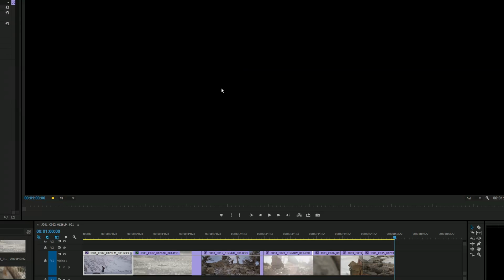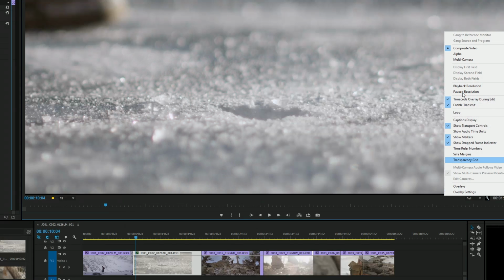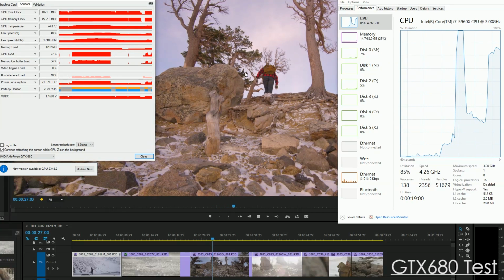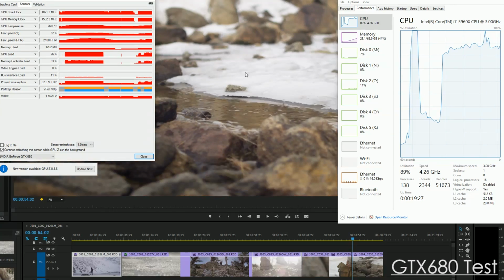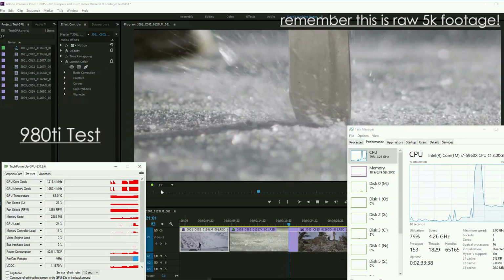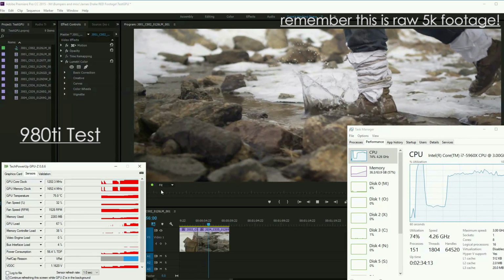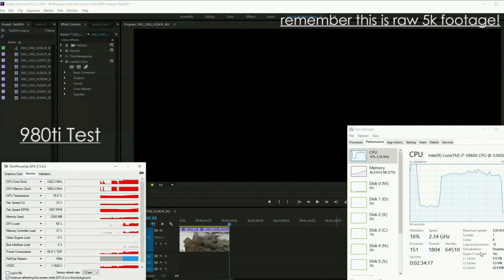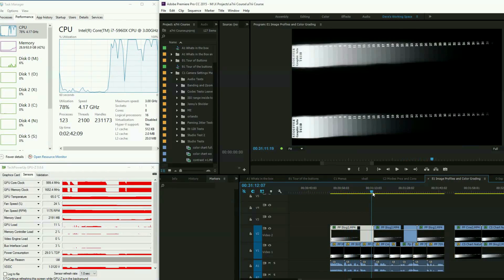GTX980ti Amazing for Video Editing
Pricing on GTX980ti: